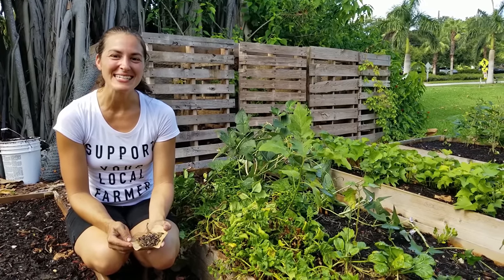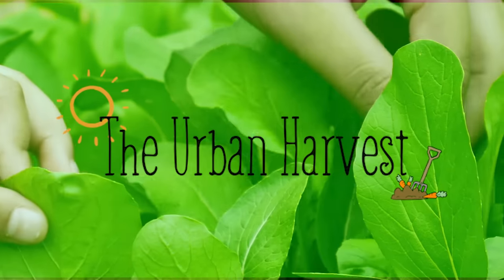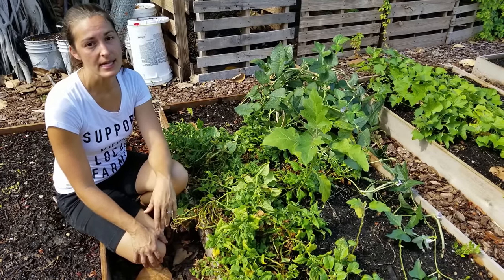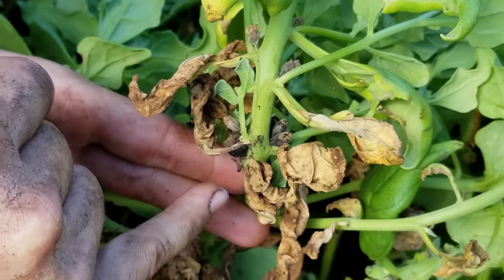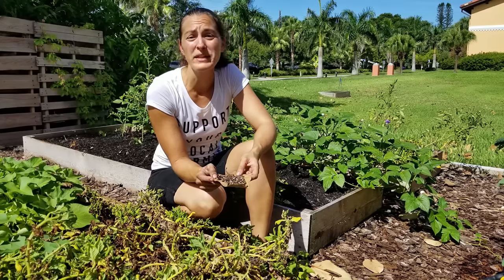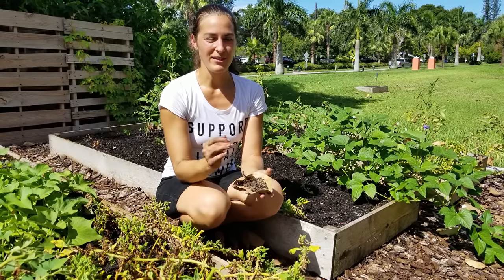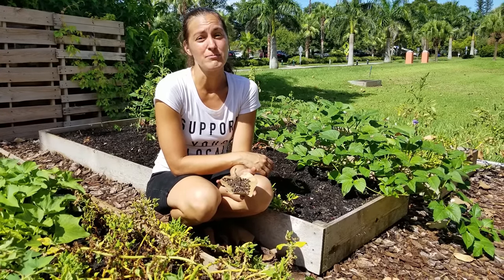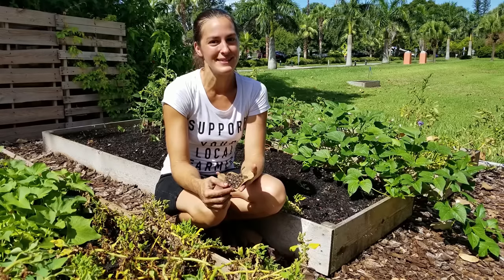Saving Seeds to Grow New Zealand Spinach Next Year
Learn about saving seeds with New Zealand Spinach, a delicious spinach-like leafy green that can take the heat of your summer garden with Elise Pickett of The Urban Harvest. Saving seeds is not only sustainable, it's economical too and couldn't be easier to do! With these seed-saving tips, you will be able to grow your own food without needing to buy more seed each season. This Florida gardening 101 lesson will get even the beginner gardener growing your greens in Florida.

0:00 Saving New Zealand Spinach Seeds
0:56 How to Find Seeds on New Zealand Spinach Plant
1:37 How to Store New Zealand Spinach Seeds
2:26 The Urban Harvest Seed Club